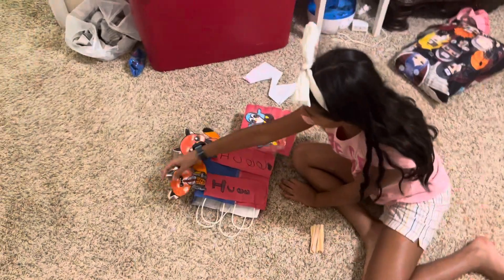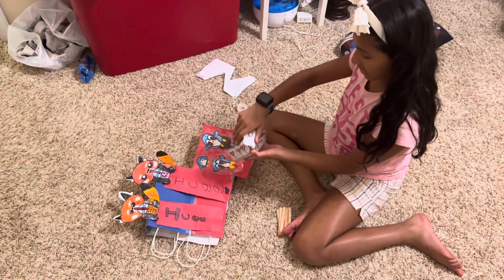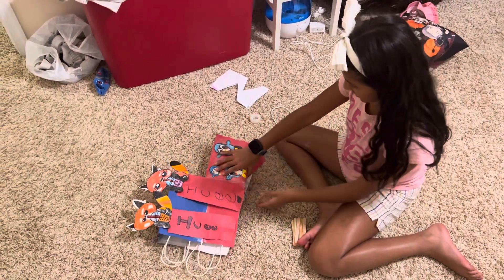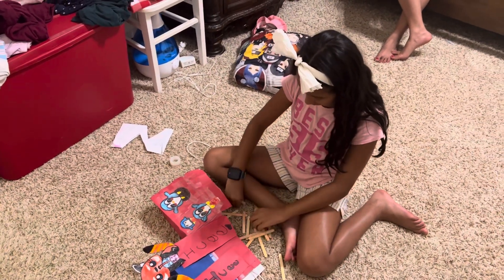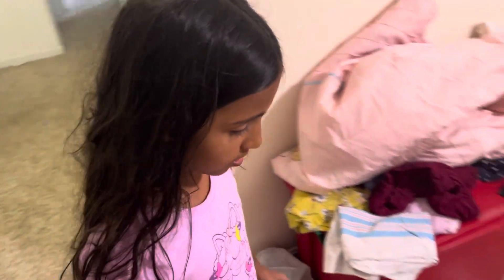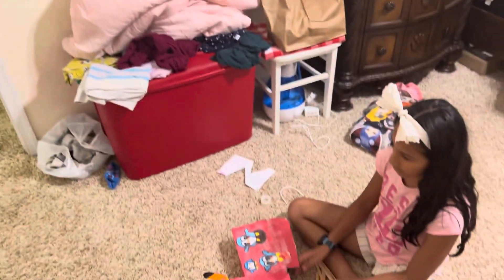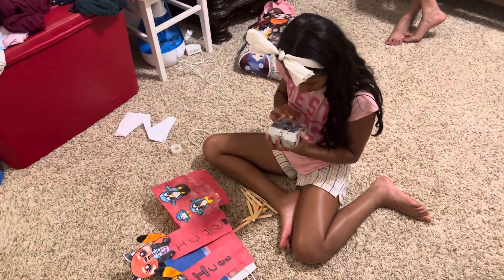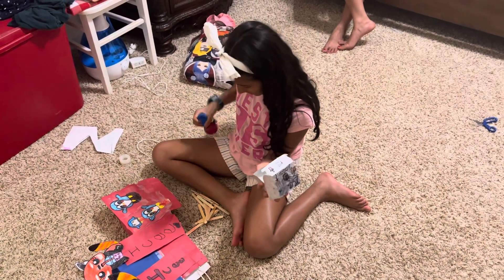July 6, 2024